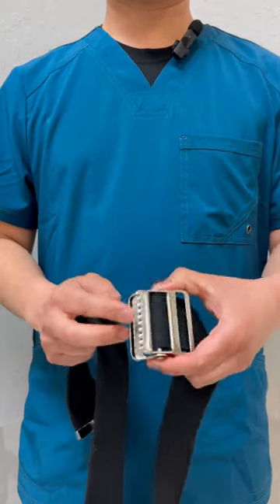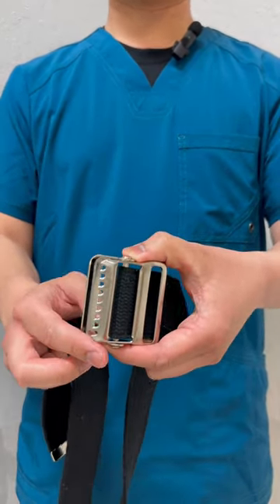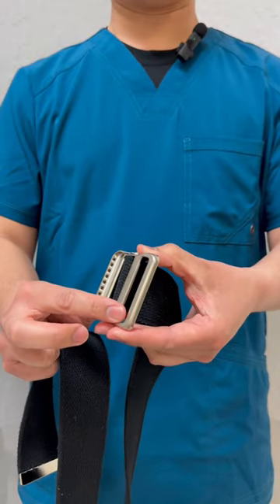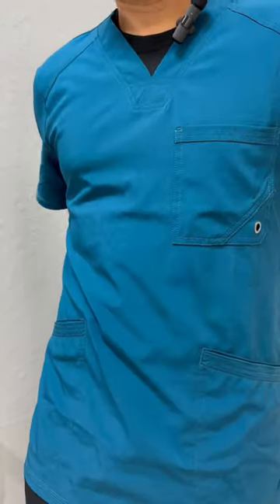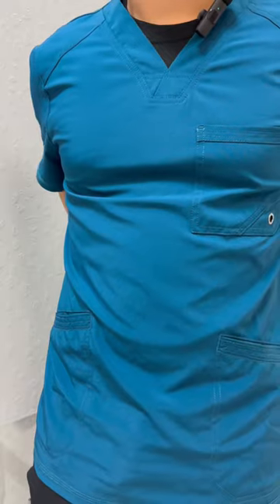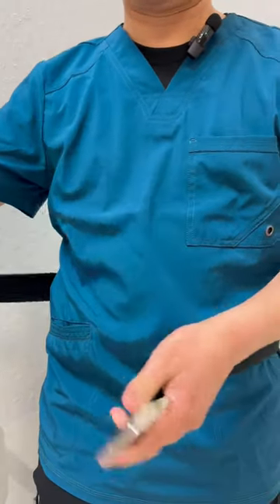Credentia CNA Tips: Gait belt